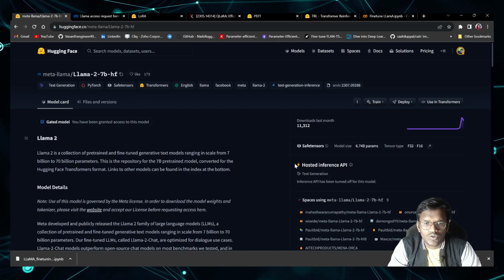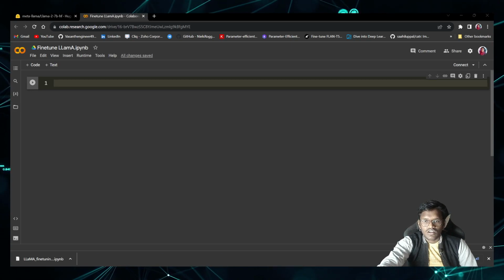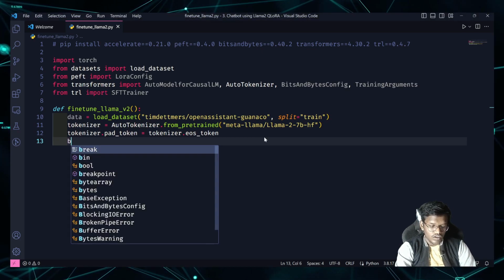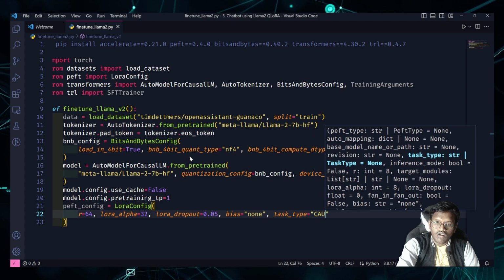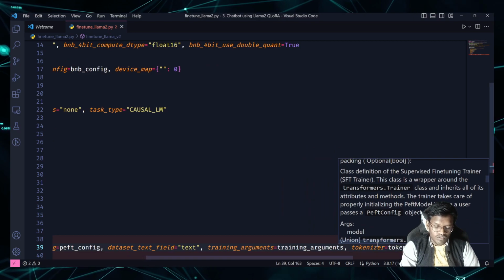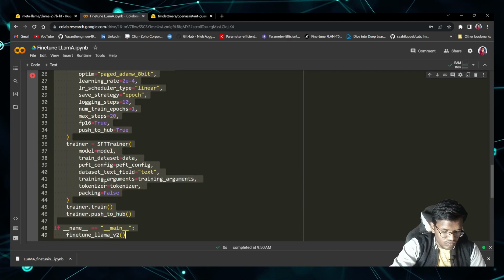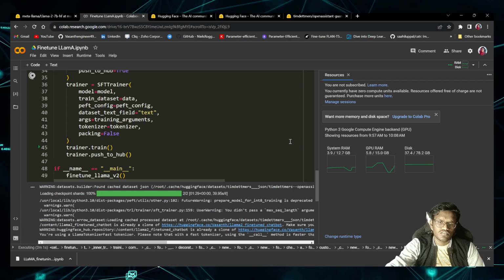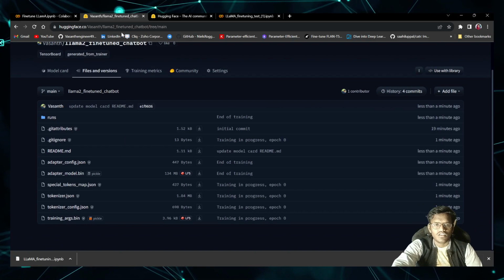Finetuning LLaMA2 under 50 lines of code for free in Google Colab | QLoRA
In this video, we will be seeing how to finetune the Llama2 - 7b parameters model on our own dataset under 50 lines of code using the free google colab. For achieving this we have used QLoRA to quantize the model in 4-bit and then finetune on our own custom dataset.